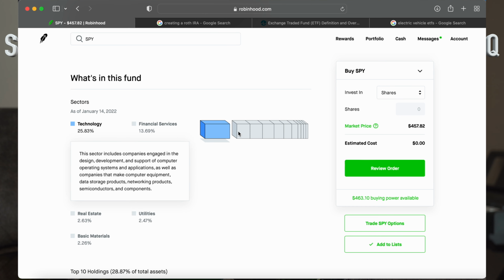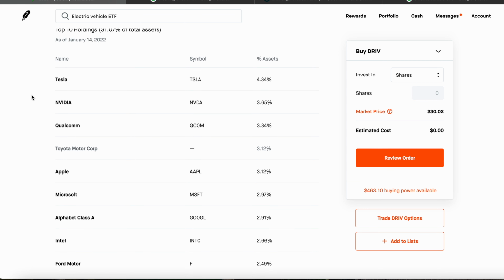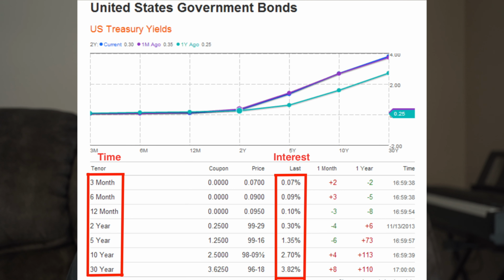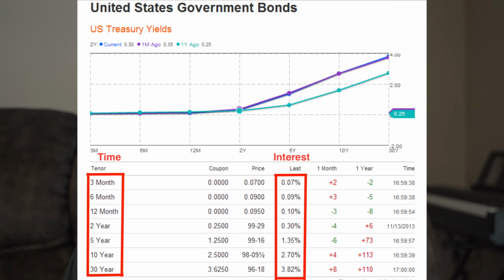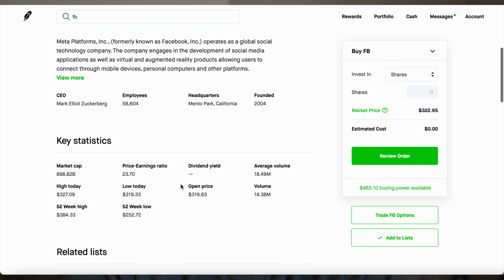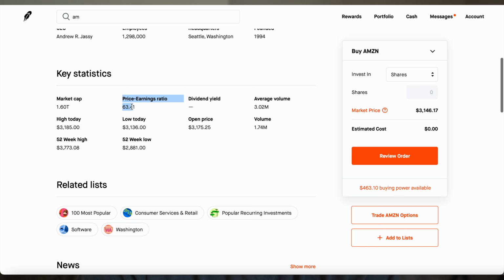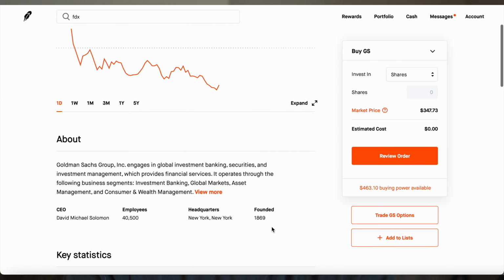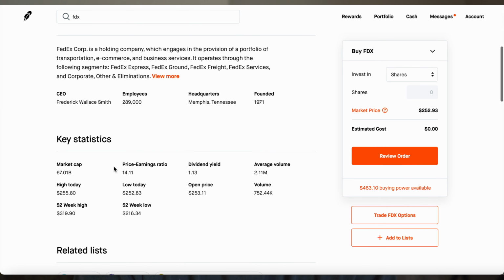How to invest into the stock market in 2022 Should i invest? What should I invest in?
This is part one of my intro to the stock market. there will be plenty more videos that dive deeper into other aspects. this video is for the beginner trying to navigate the intimidating markets.